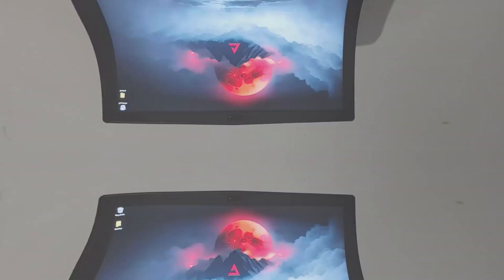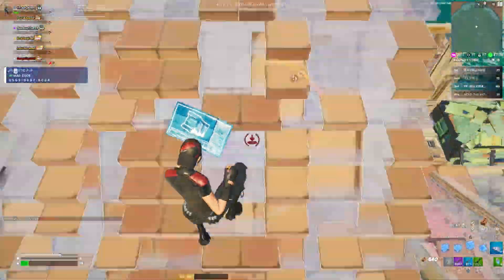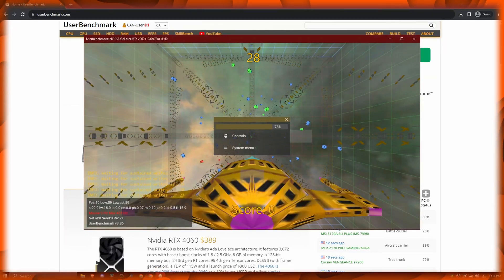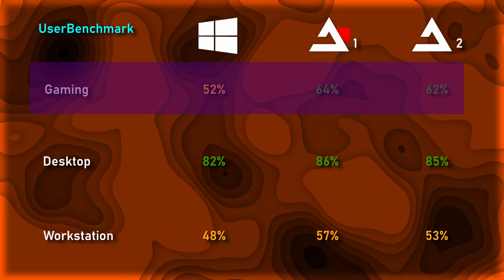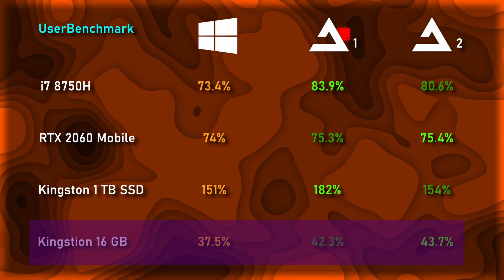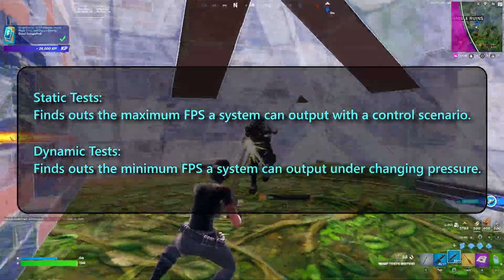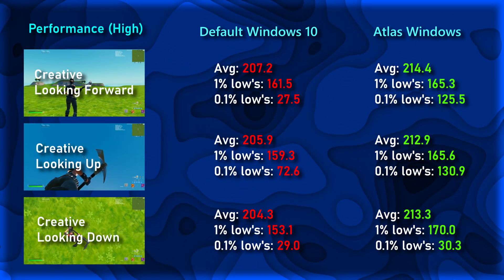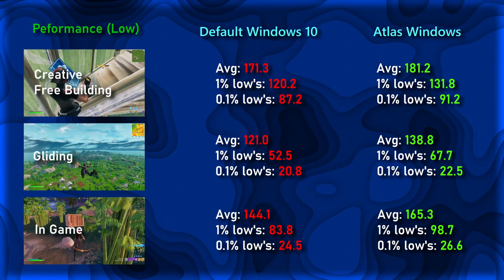Just Made This laptop 10% Faster | Getting Consistent 240 FPS On a Laptop | Atlas Windows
Timestamps:
0:00 Intro
0:21 Next Video's Promotion
0:32 Features not present in atlas windows
0:45 Features coming back to atlas windows
1:19 Introducing Userbenchmark
2:38 Userbenchmark Results
3:43 Why there's a lack of GPU Performance increase
4:11 How I would Increase GPU Performance
4:34 Fortnite 6 Scenario Tests
6:45 Conclusion
7:24 Outro